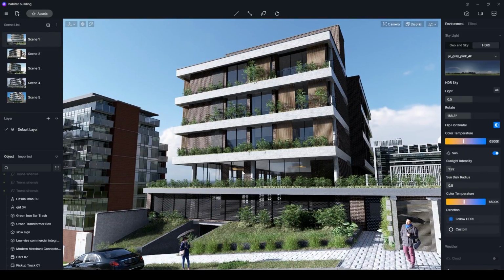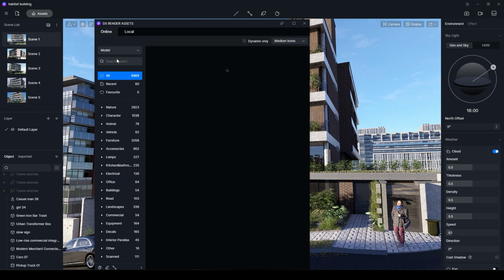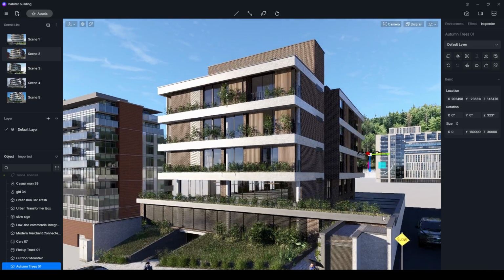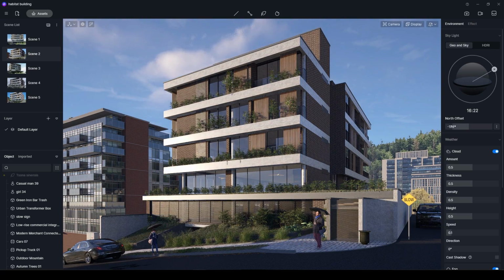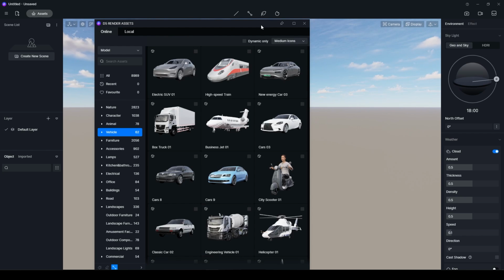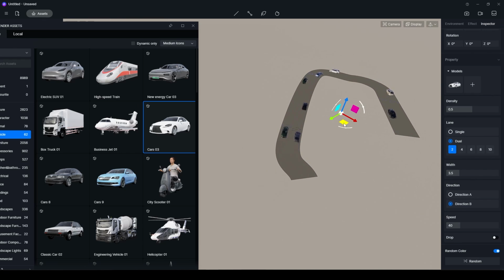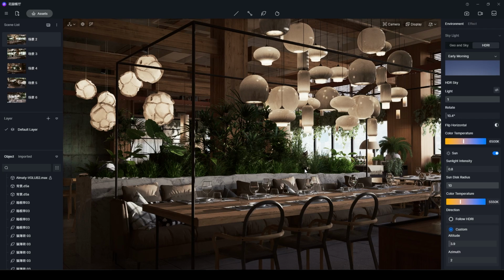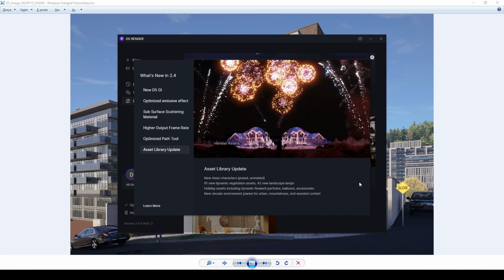D5 Render 2.4 New Features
► D5 Discount Link!  + First 8 Days of Trial

0:00 Intro
0:20 GI
1:12 New Background
2:39 2 Point Perspective
3:39 Adjustments
5:31 Path Tool Improvements
6:54 Subsurface Scattering
8:23 Summary